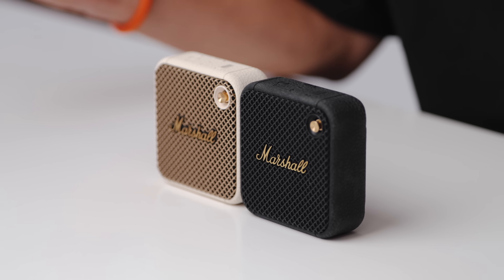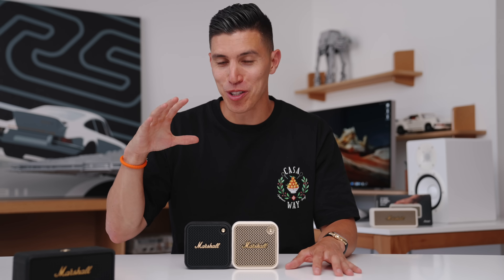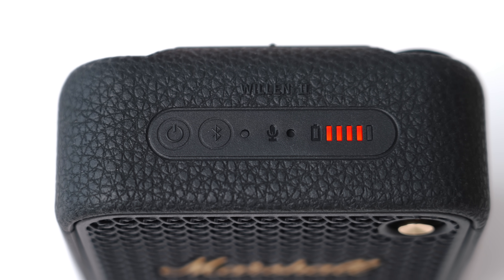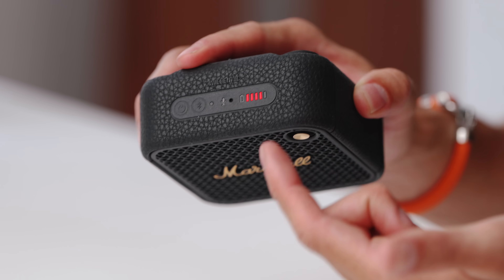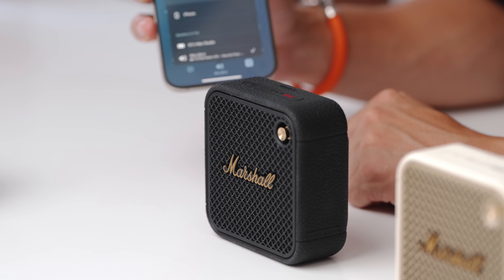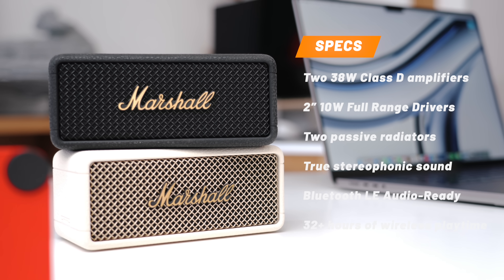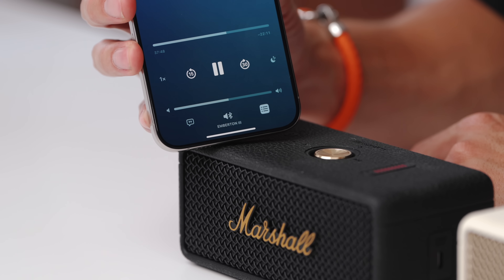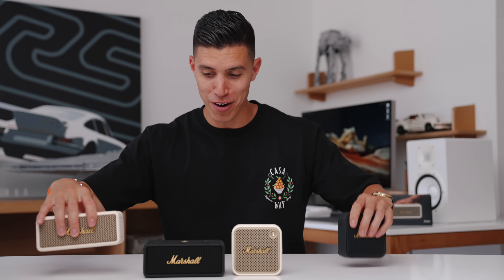My FAV Speaker Just Got BETTER - Marshall Willen II and Emberton III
Here's the new and updated Marshall Willen II and Emberton III Bluetooth Speaker. They've improved the iconic design and the overall sound and still keeps it for a cheap price.